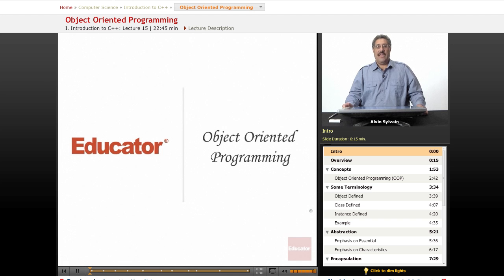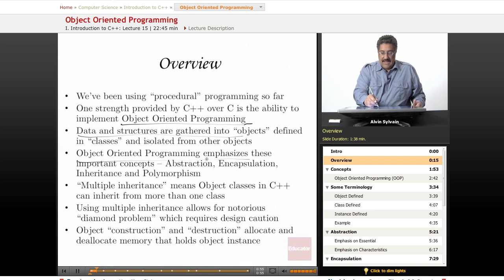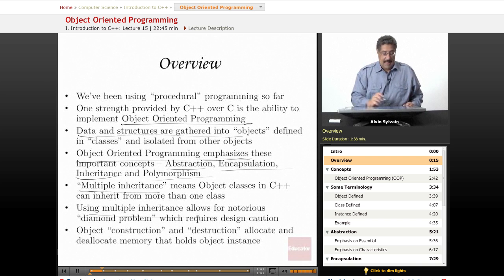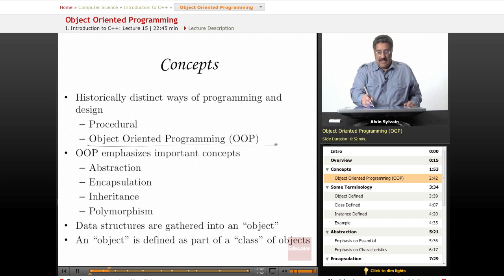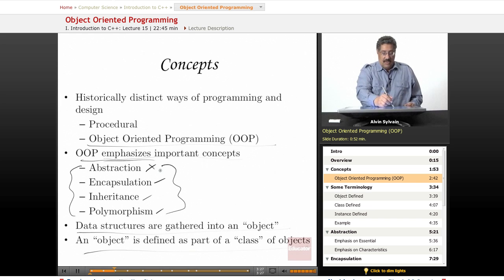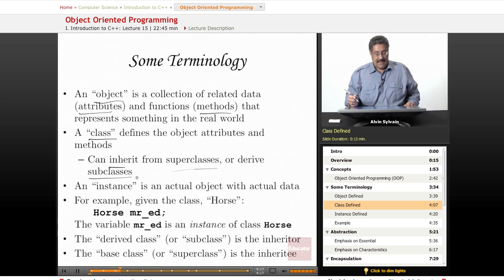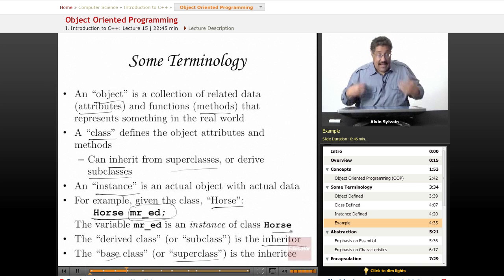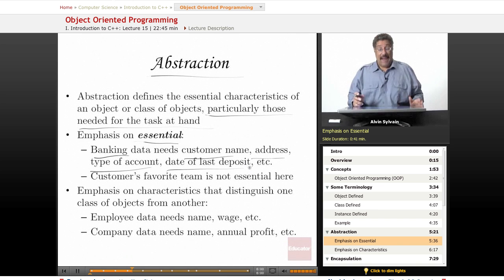C++: Object Oriented Programming